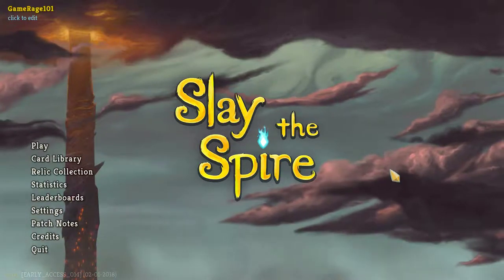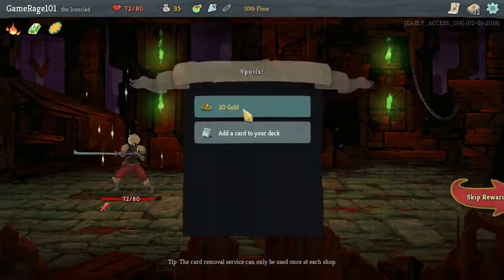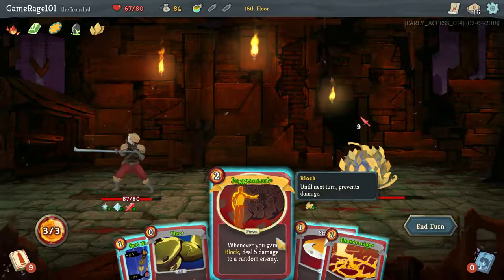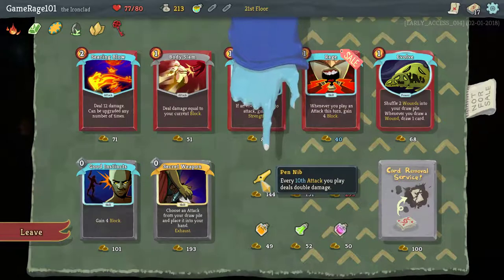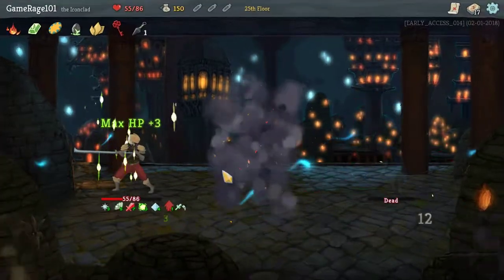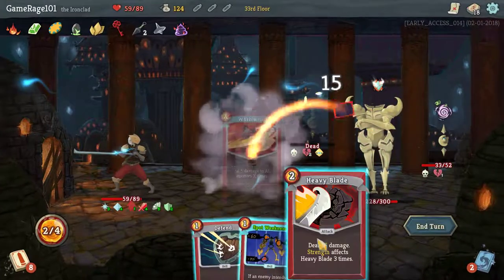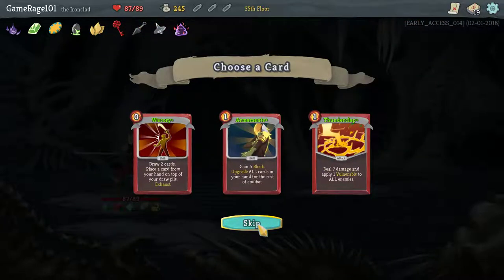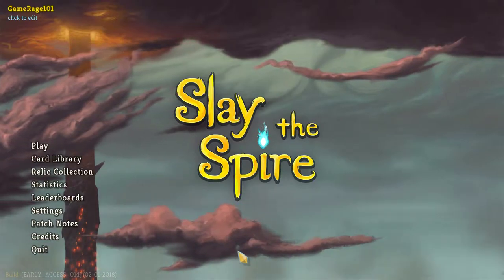Slay the Spire - Part 12 - Not Stronk Enuff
Leave me any suggestions in the comments below.Enjoy the video :)